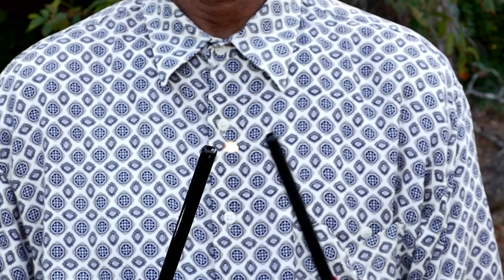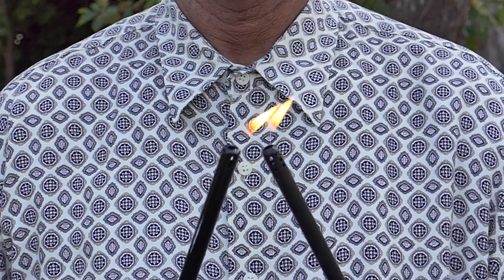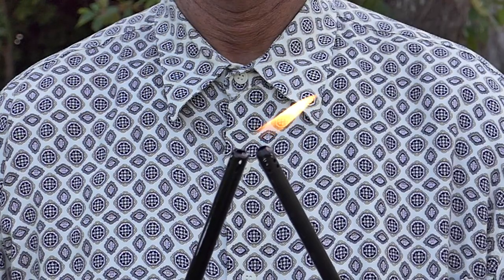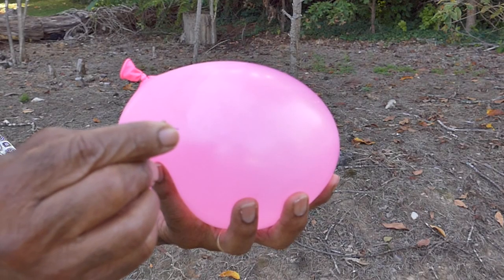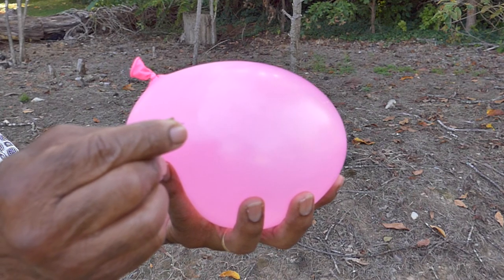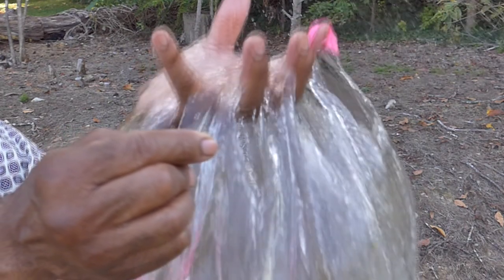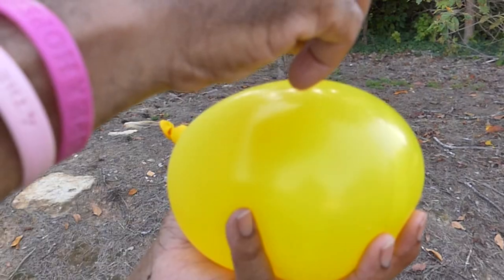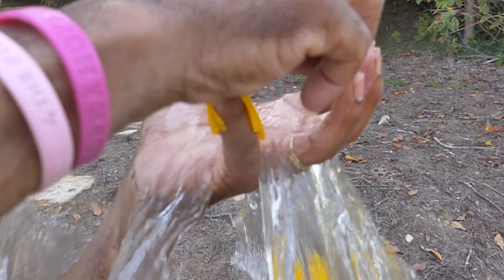Slow Motion with the FZ1000ii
If if you can not travel for a photo shoot, you can always find something in your home to photograph.